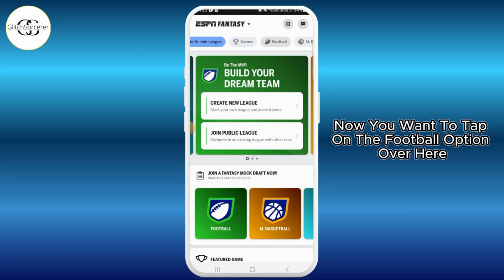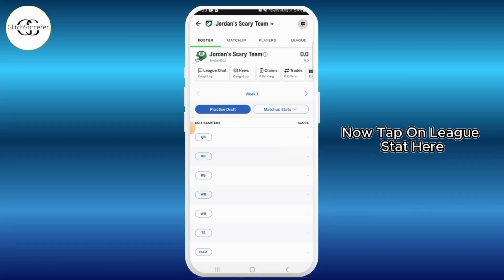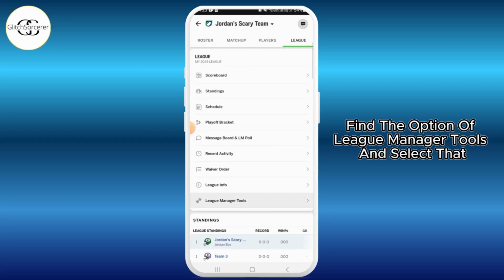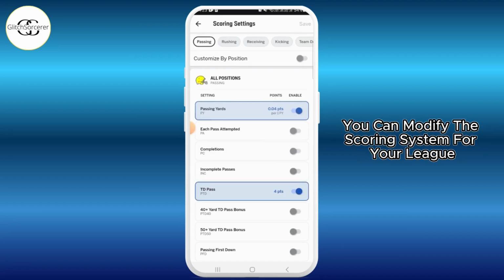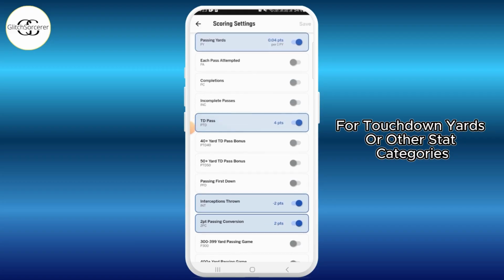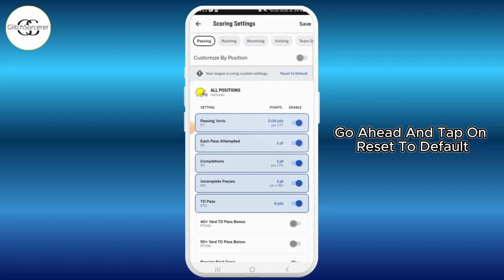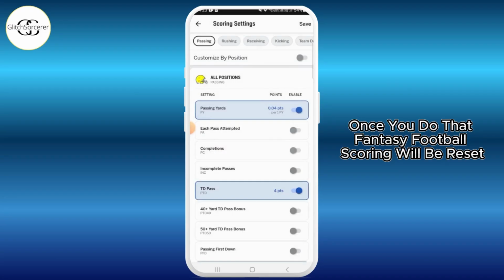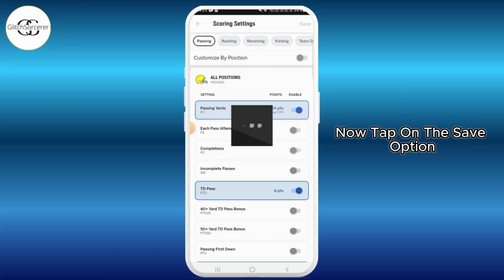How to Reset ESPN Fantasy Football Scoring in 2025 – Full Step-by-Step Guide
Want to reset your ESPN Fantasy Football scoring for a fresh start in 2025? Whether you’re correcting errors or starting a new season, this tutorial shows you exactly how to reset scoring settings quickly and safely.

00:05 – Intro: Why resetting scoring may be needed
00:22 – Step 1: Accessing scoring settings in ESPN Fantasy Football
00:45 – Step 2: Resetting and saving your scoring rules

In this video, you’ll learn:

How to reset ESPN Fantasy Football scoring in 2025

The easiest way to fix scoring errors or start fresh

Tips to avoid common mistakes when changing settings